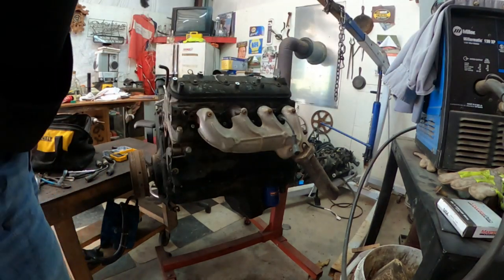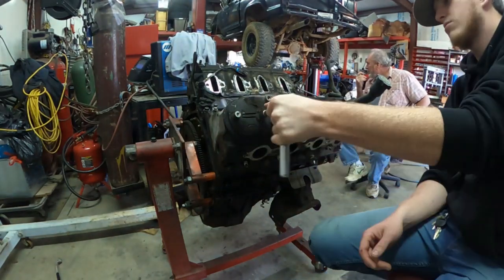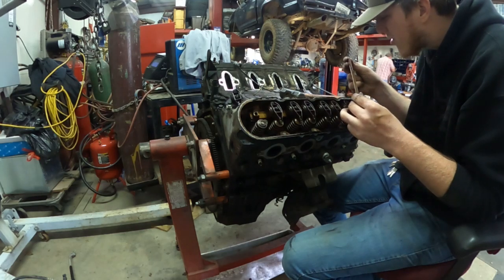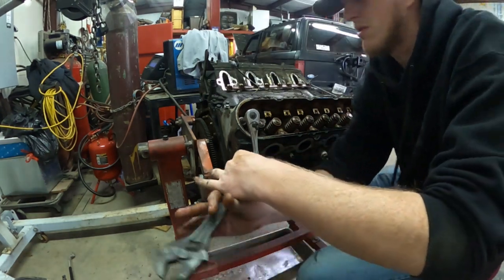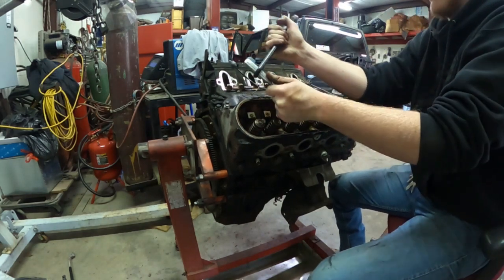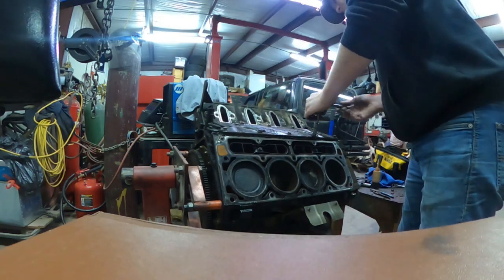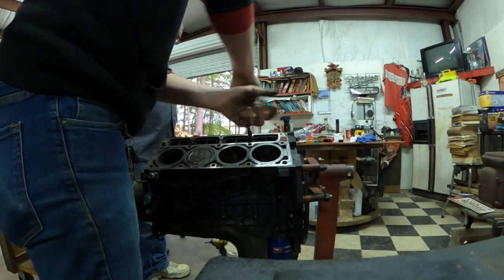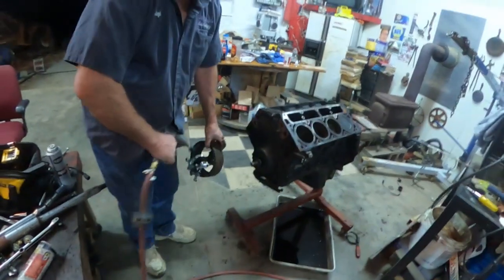LS SWAP 2 DOOR TAHOE!!! PART 2- Top End Disassembly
Welcome back, guys/girls!!! In this video I am showing yall how to remove the top end components like the valve covers, valley cover, and heads.
This helps me out and will also help keep you updated on future videos.